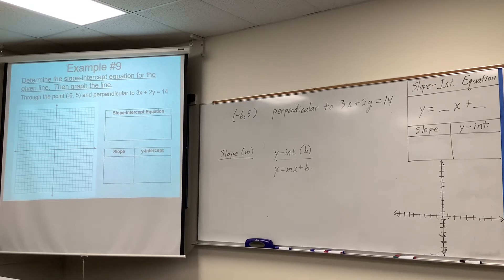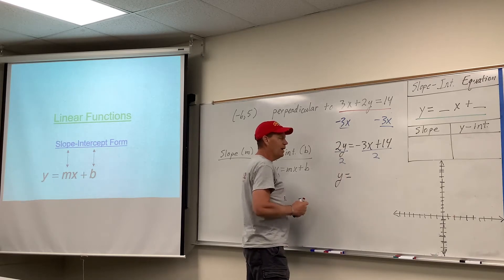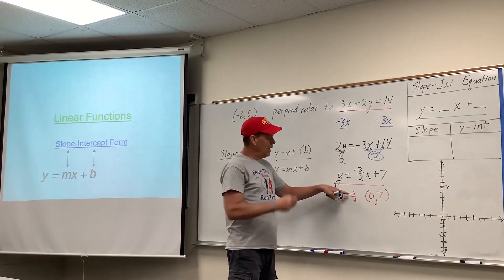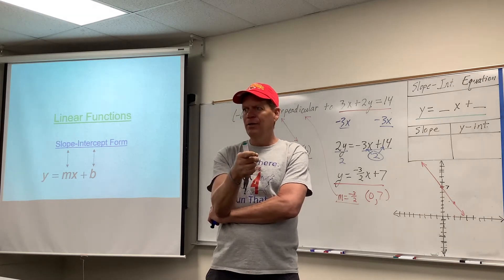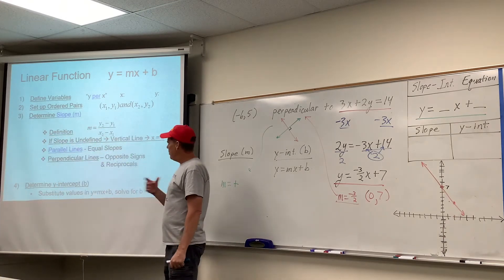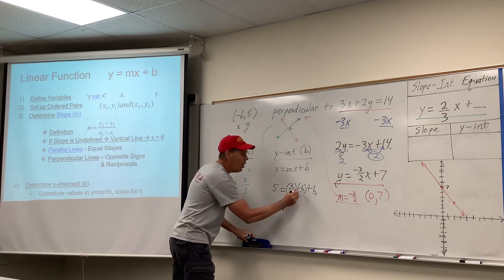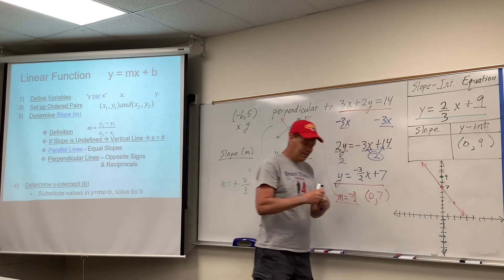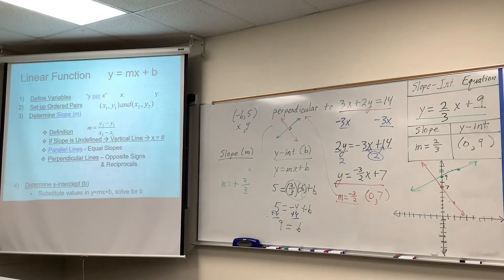College Algebra - Linear Functions - Example #9